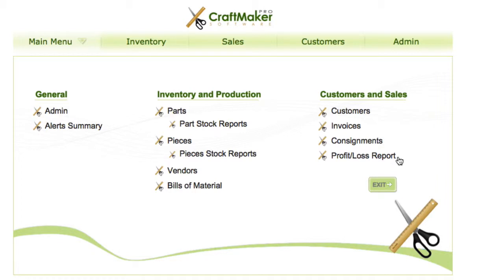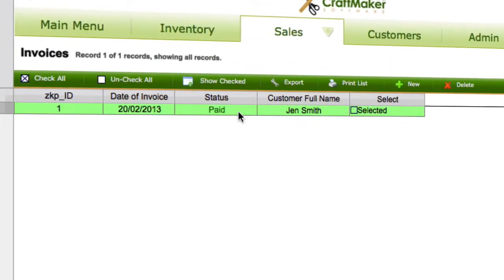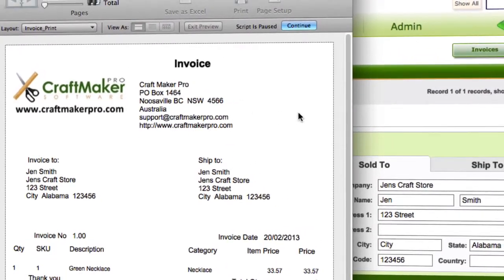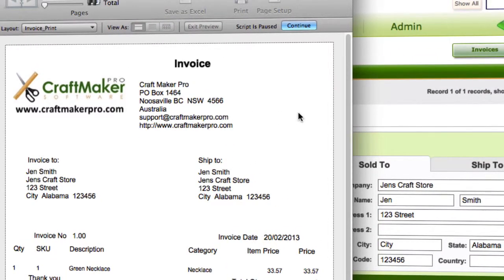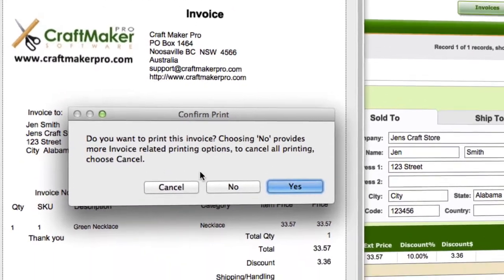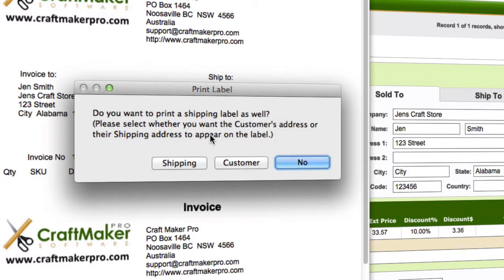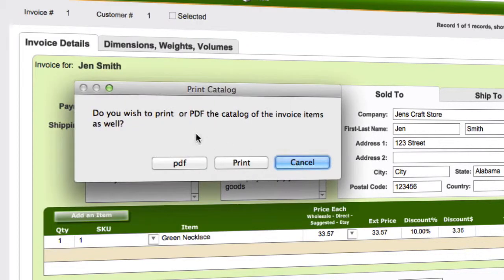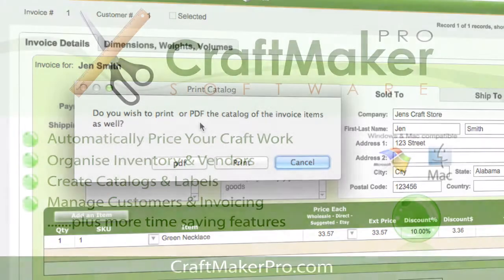How to print with Craft Maker Pro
With Craft Maker Pro you can print out hard-copies of your invoices and more.  Learn how to use the print preview feature to check that you have everything that you need before you print. If you would like to find out more about Craft Maker Pro visit our